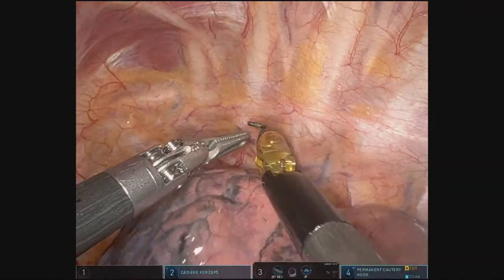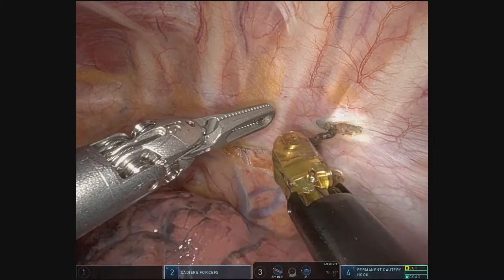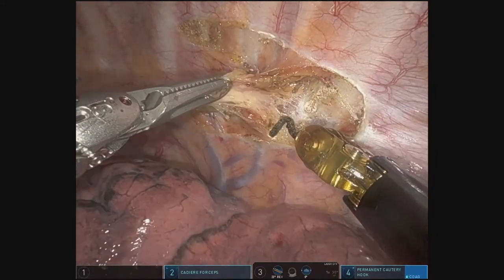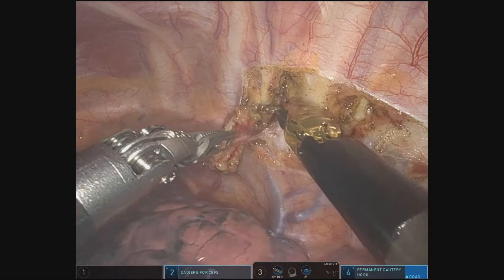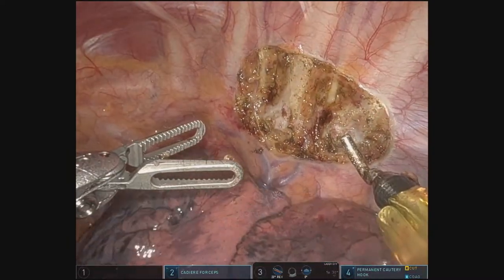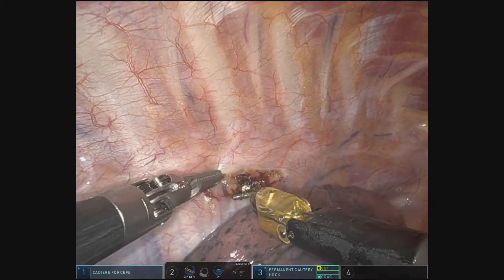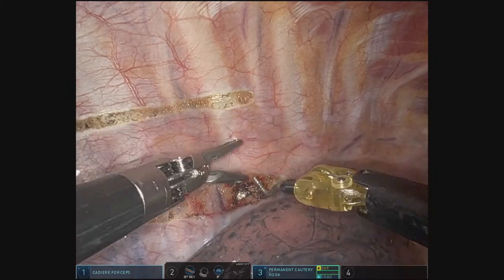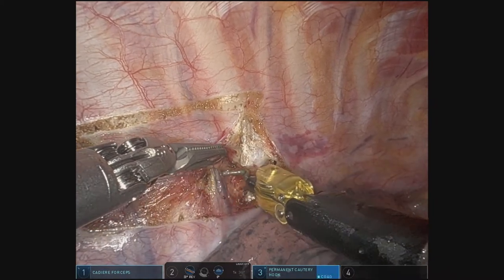Robotic Bilateral Sympathectomy for Palmar Hyperhidrosis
Bilateral sympathectomy in 35yo patient with severe palmar hyperhidrosis